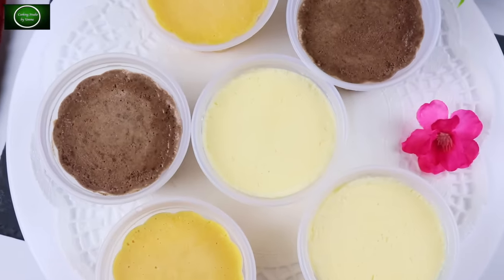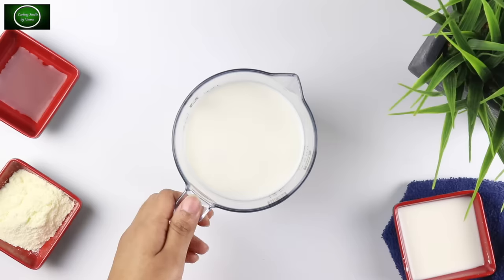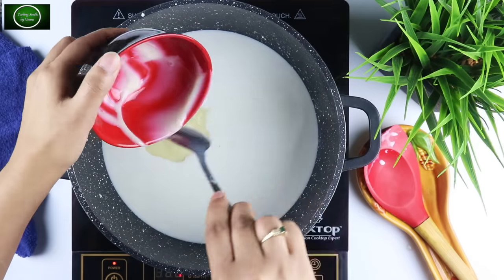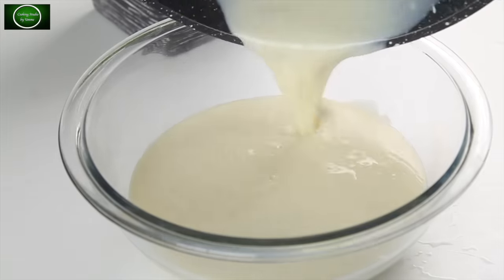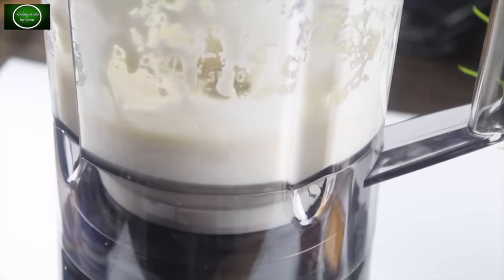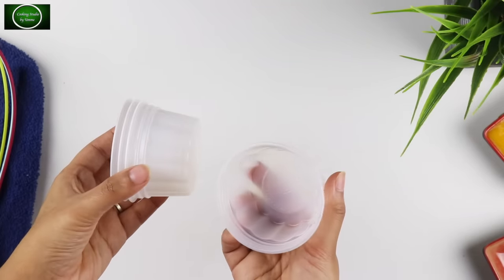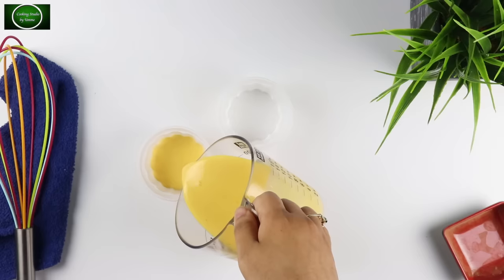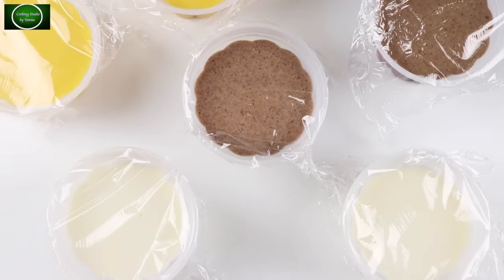কাপ আইসক্রিম- কোন প্রকার ক্রিম ছাড়াই ৩টি স্বাদে ( ভ্যানিলা, মেংগ্যো, চকলেট )| Home made Ice cream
corn flour 2 tables
vanilla essence 1 tsp
milk powder 4 tbls
condenced milk 1 cup
coco powder 1 tbls
mango 1